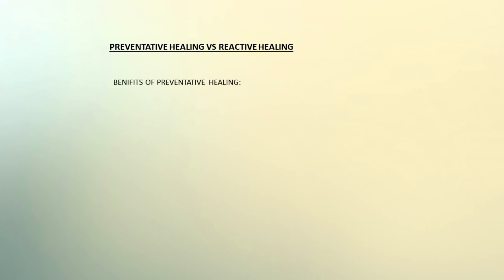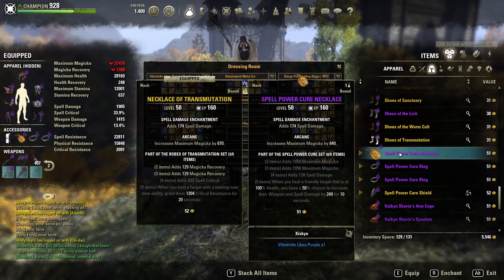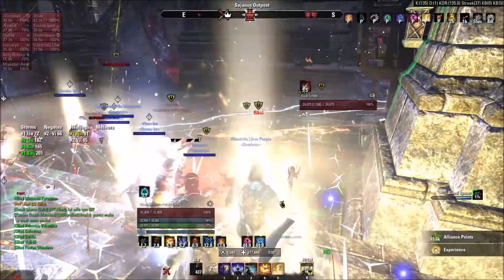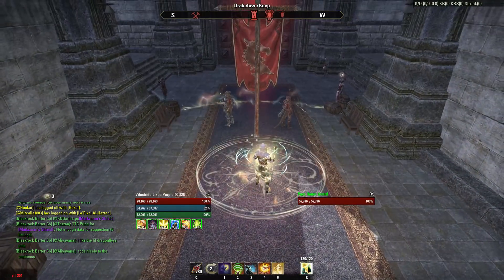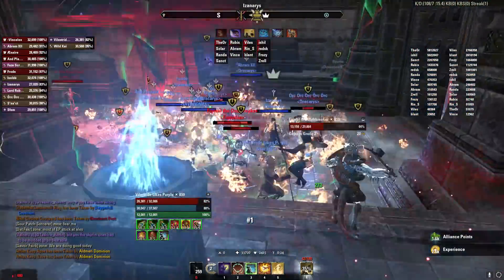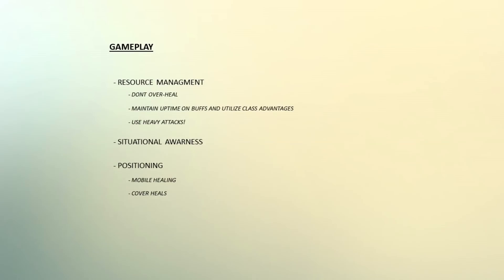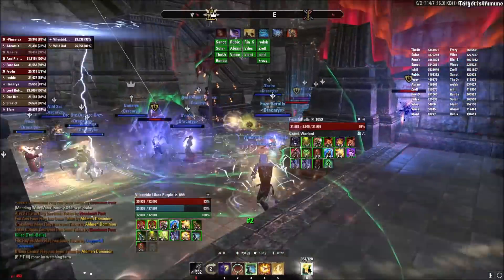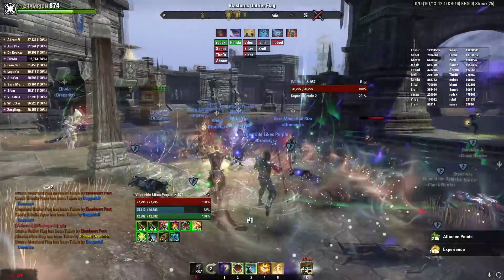Dracarys - Raid Healing Tutorial/Guide ft.Vilestride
Hi everyone, here is the second part to our healing guide. You can find the link for part 1 just below, which focused on gearing and set-up. This part however focuses more on gameplay and combat tips in a sort of more tutorial fashion.